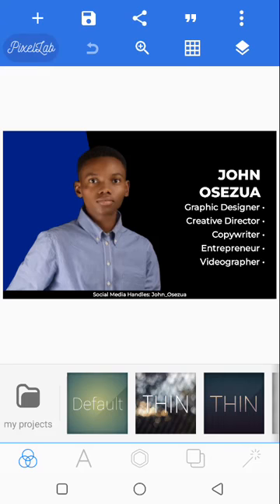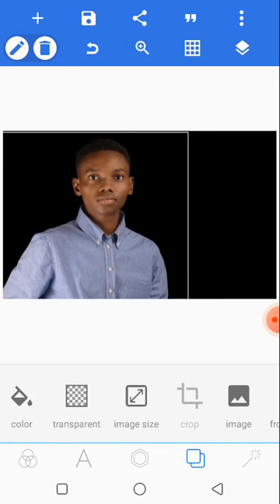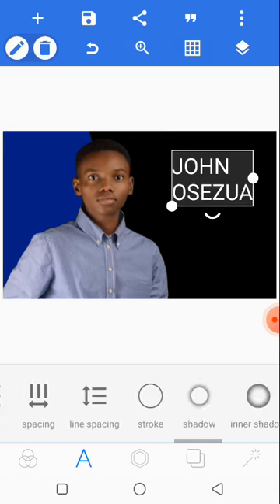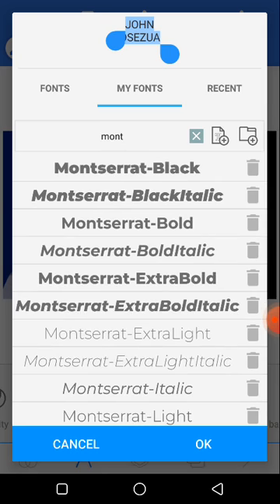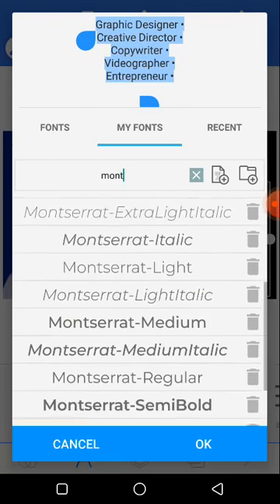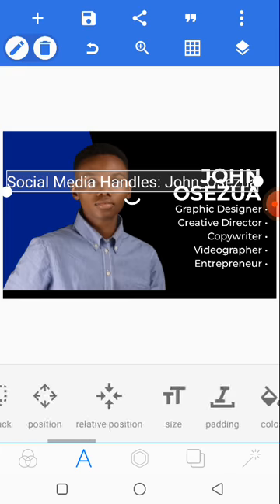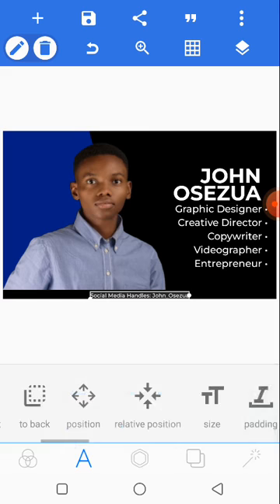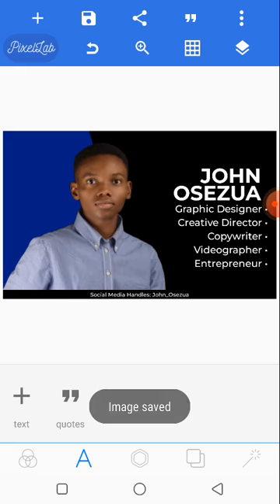HOW TO DESIGN A QUOTE FLYER